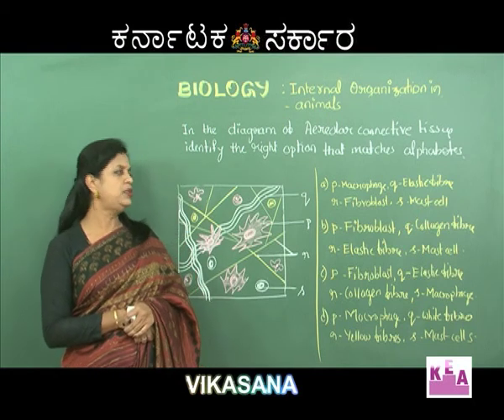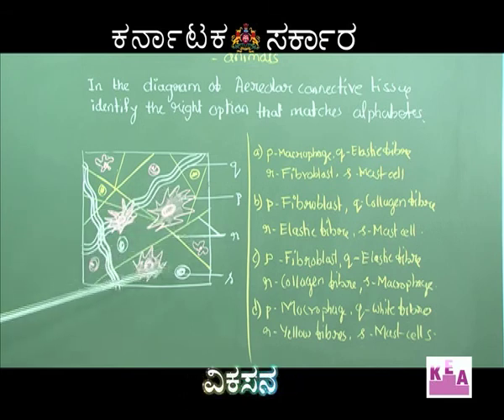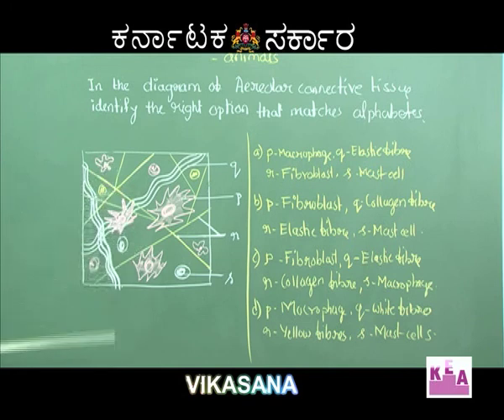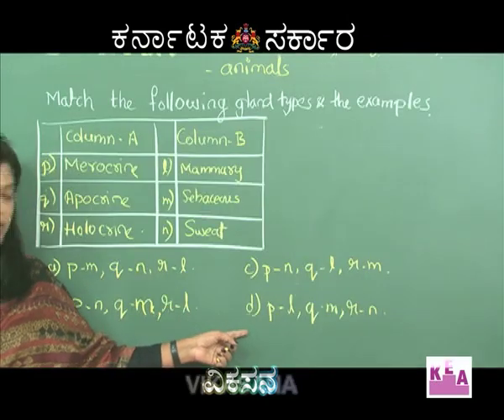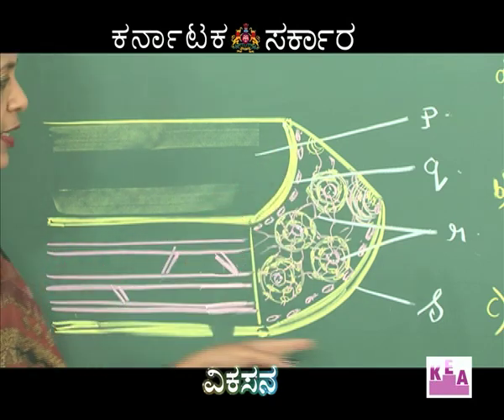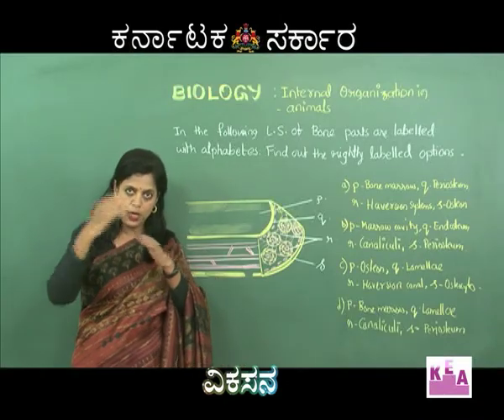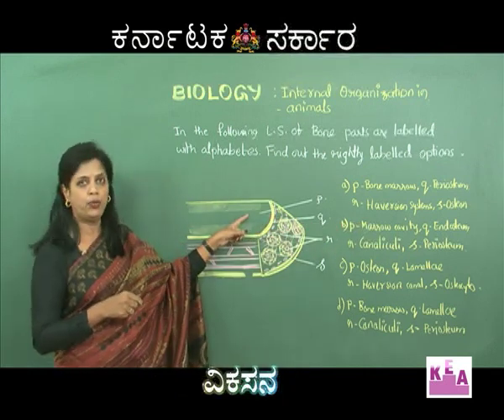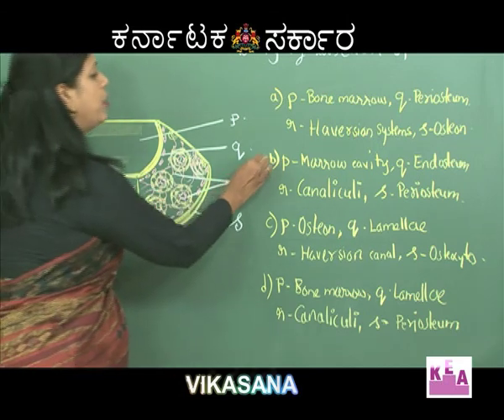Ep 12 Bio Plant Anatomy and structural organisation 03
Plant Anatomy and structural organisation